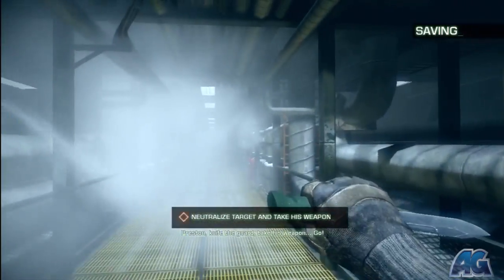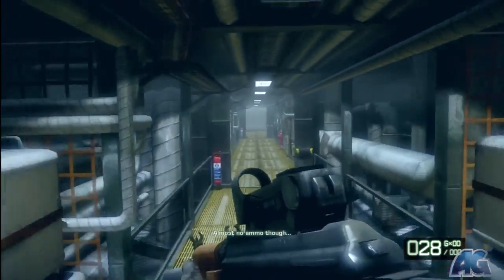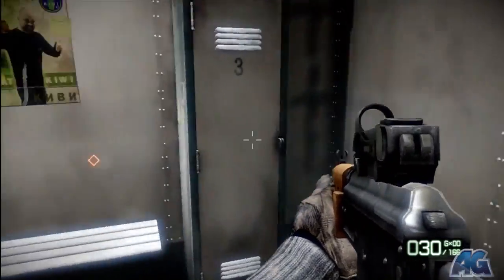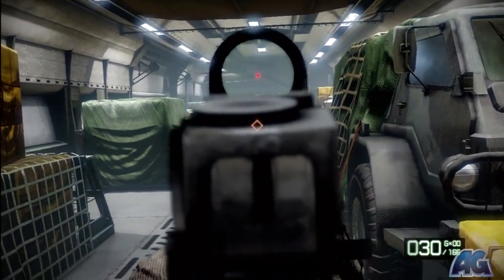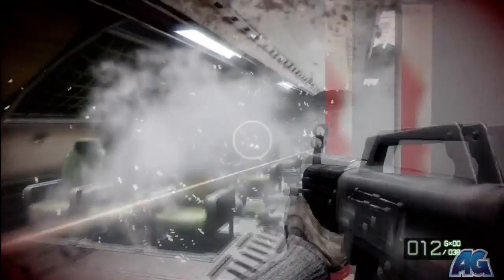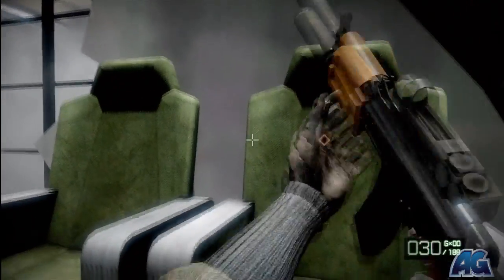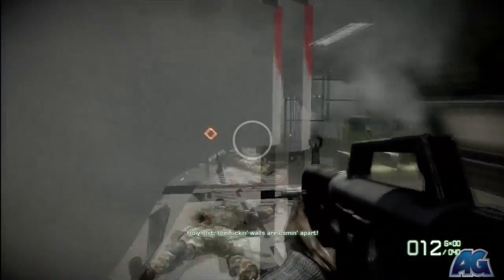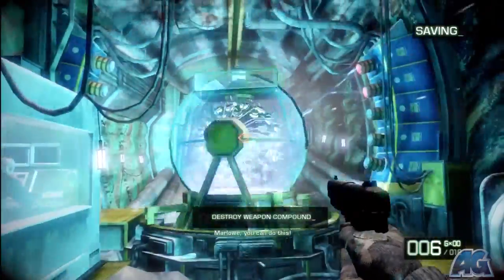Battlefield: Bad Company 2: Airbourne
Batlefield Bad Company 2 Hard Difficulty walkthrough with all M-COM Stations.

Playlists of all my games can be found on my website!